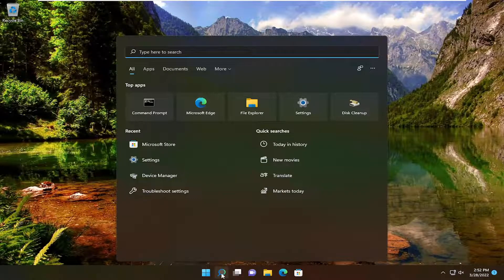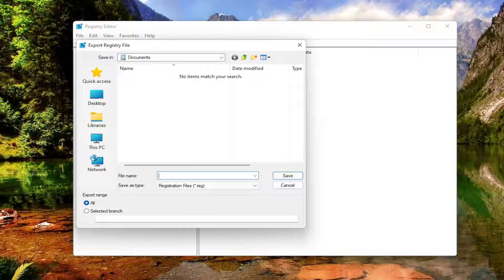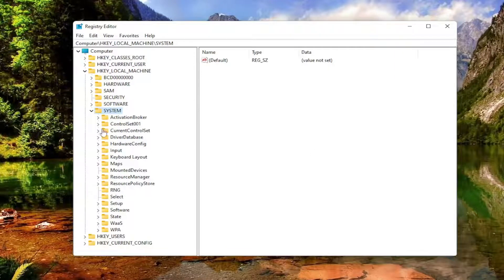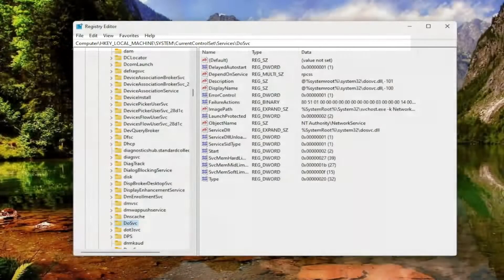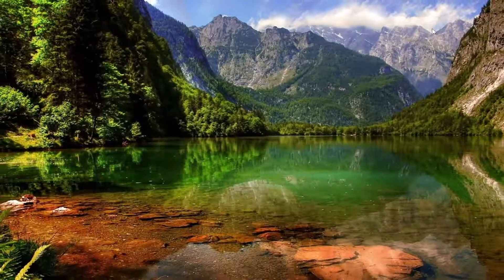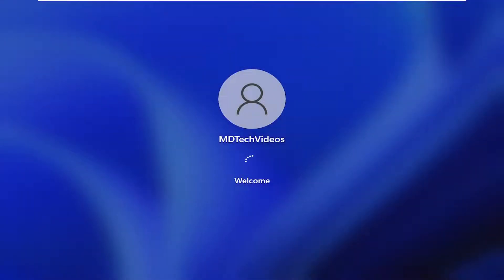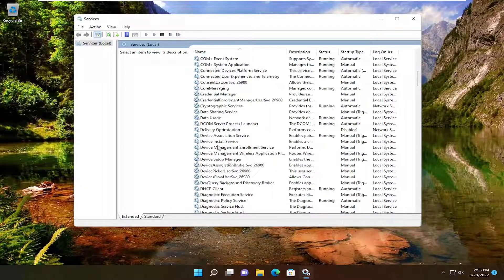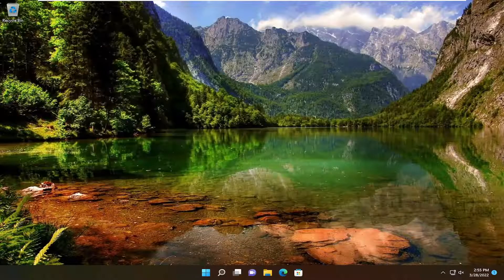[Solved] Delivery Optimization Won’t Turn Off In Windows 11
Windows Update Delivery Optimization (WUDO) sends Windows updates to other PCs on your network using peer-to-peer connectivity. However, it might update PCs on your network and other PCs on the internet.

Is the Delivery Optimization service not turning off? If that is the case you are facing then there is a registry change you need to make first. Only after the change, you can switch the service.